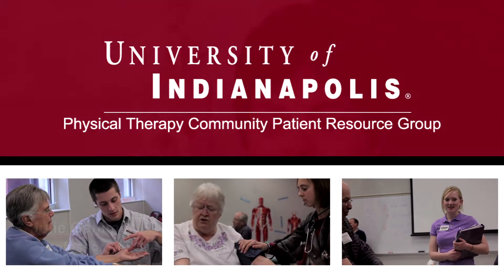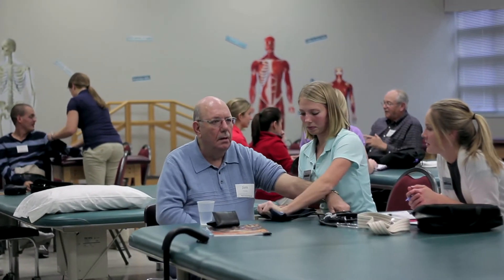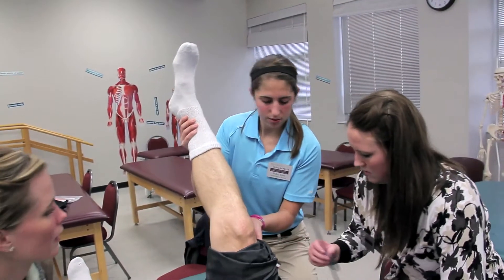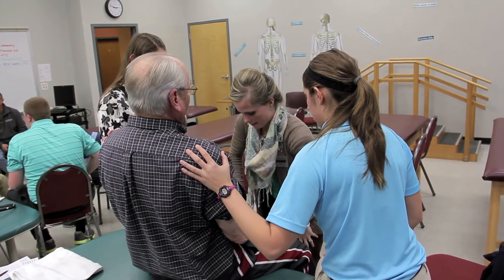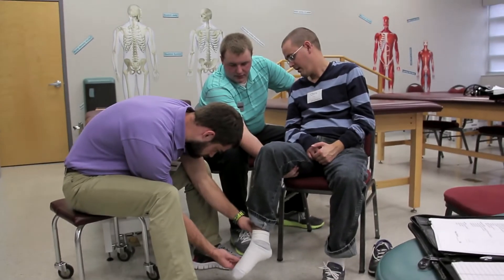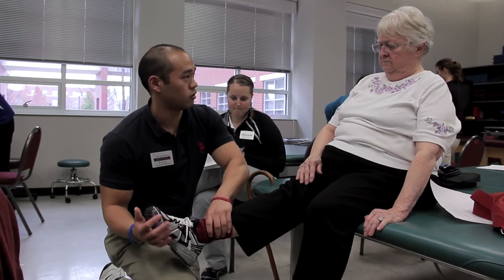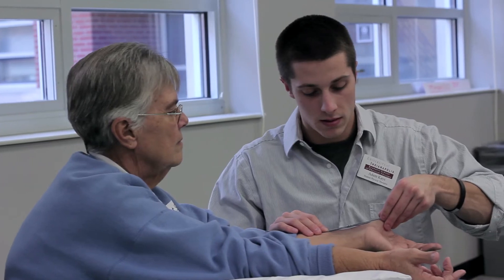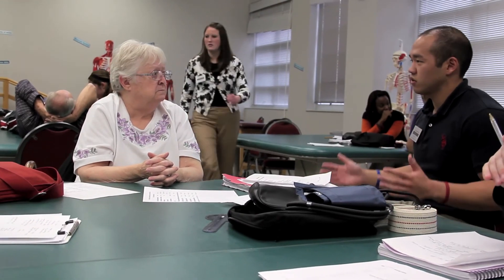UIndy's Community Patient Resource Group (CPRG) - Krannert School of Physical Therapy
One aspect of the Doctor of Physical Therapy and Physical Therapist Assistant programs at the University of Indianapolis that sets us apart from other programs is our Community Patient Resource Group. This unique program benefits our students by allowing them to work with real patients in the classroom during all phases of their education -- often as early as the second week of classes!